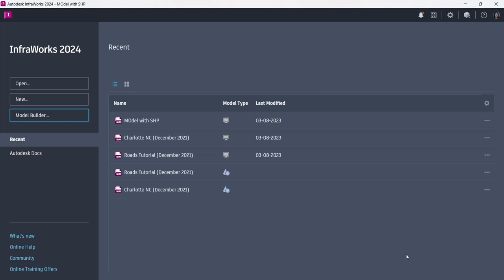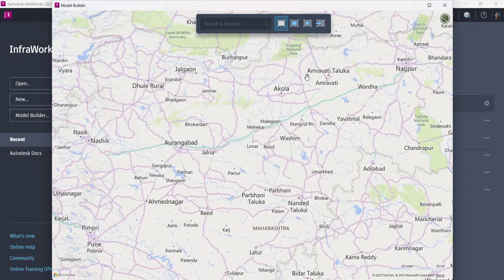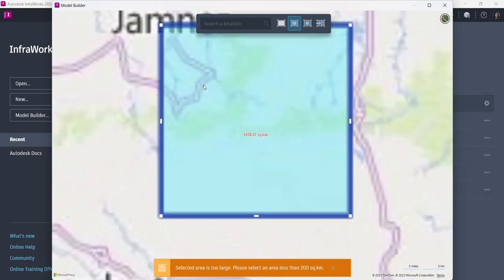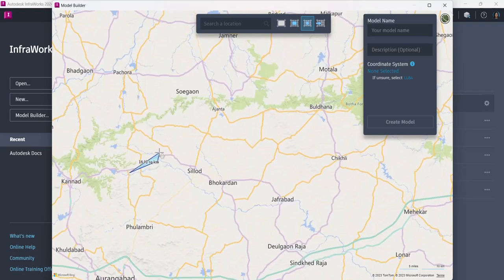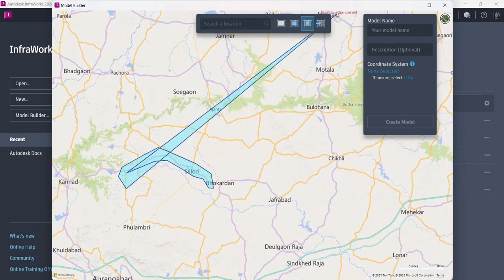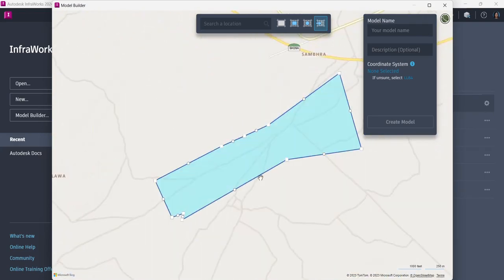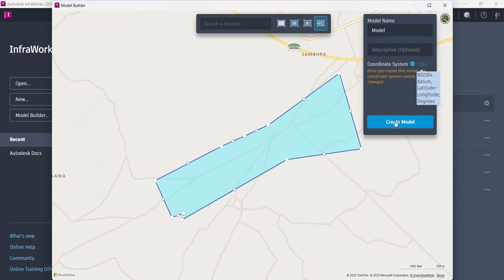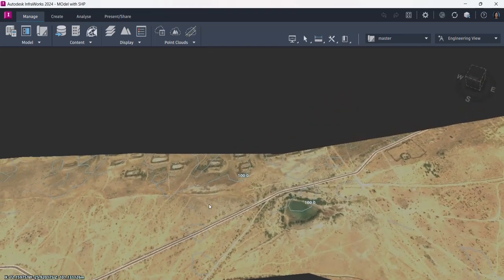Infraworks_Model Builder Tool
Model Builder uses the cloud to find the following data layers and then builds a model for an area you specify.

• Roads and Railways
OpenStreetMap's Highway and Railway data sets are used to create roads and railway features in the model.
• Buildings
Building data is from the OpenStreetMap dataset.
• Imagery
Satellite imagery from Microsoft® Bing Maps is draped over the model terrain.
• Elevation
Global terrain data is available in 10- and 30 meter DEMs depending on the geographic location of your area of interest. Terrain data for the United States and its territories uses USGS 10 meter DEMs from the National Elevation Dataset (NED). Between -60° and +60° latitude we use SRTMGL1 30m DEM data. Between +60° and +83° latitude we use ASTER GDEM v2 30m DEM data.
• Water
Water body data is also from the OpenStreetMap dataset.